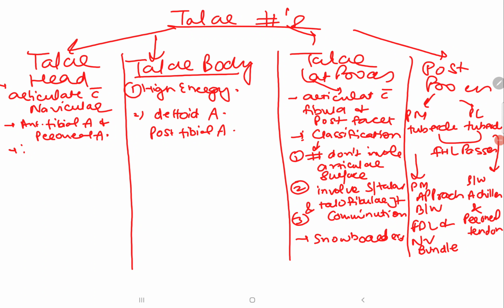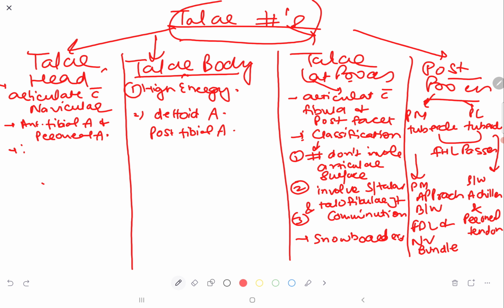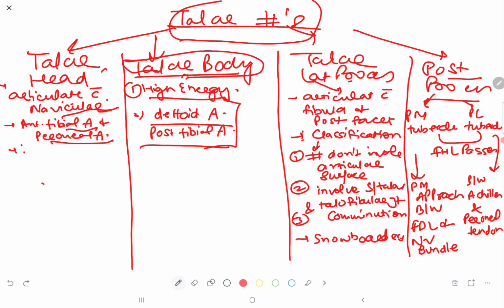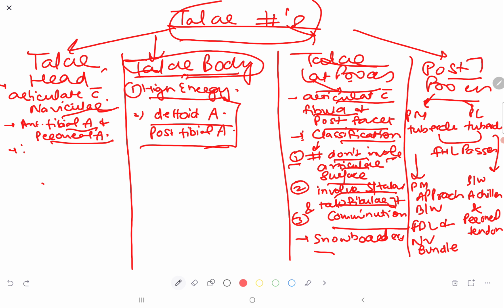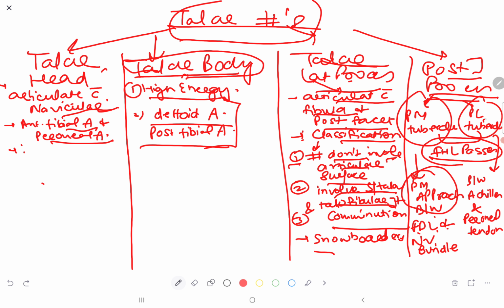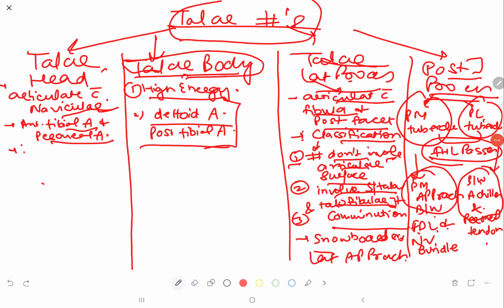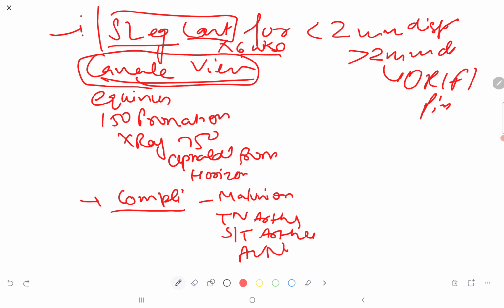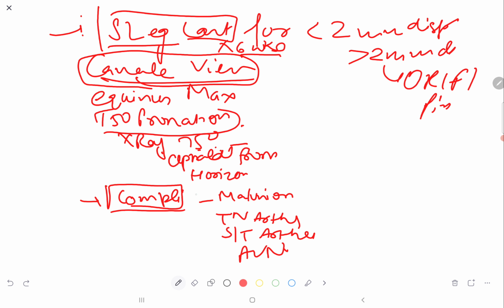Talar fractures other than neck